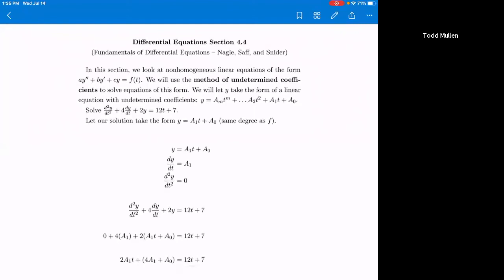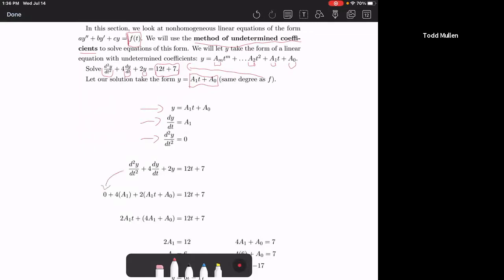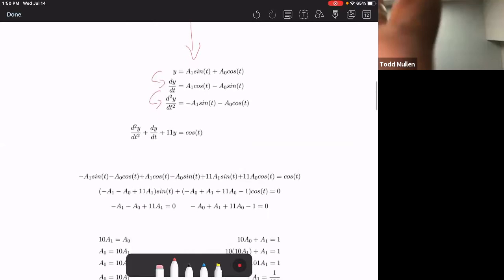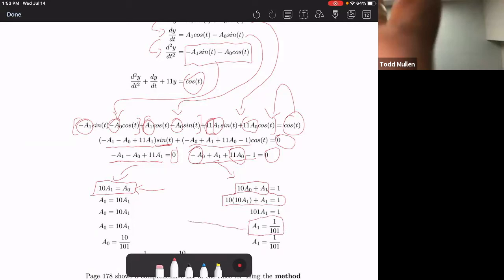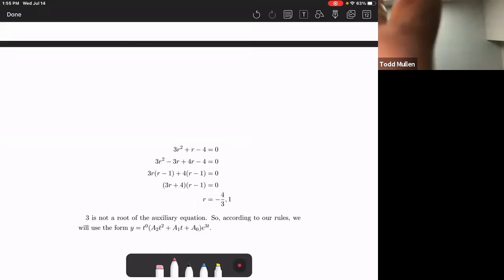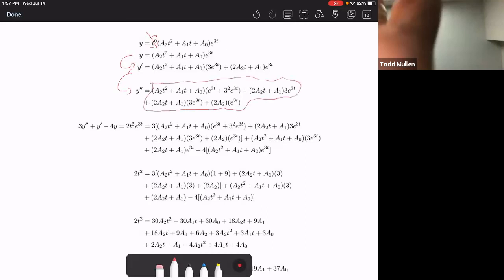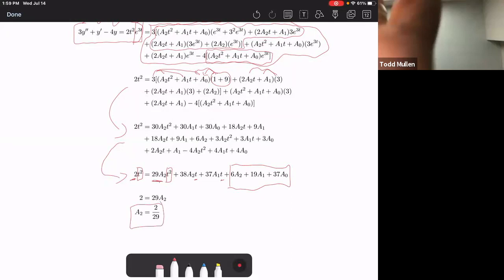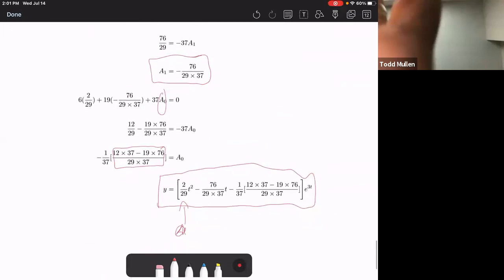Math 2303 Section 4.4 - July 16, 2021